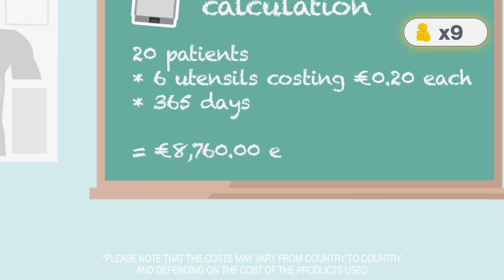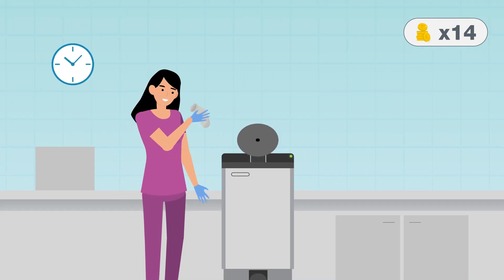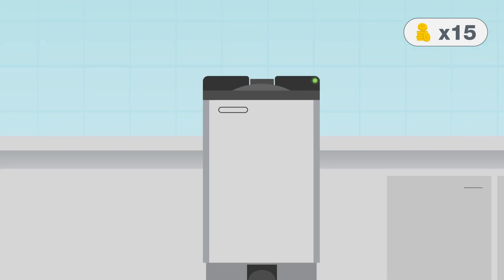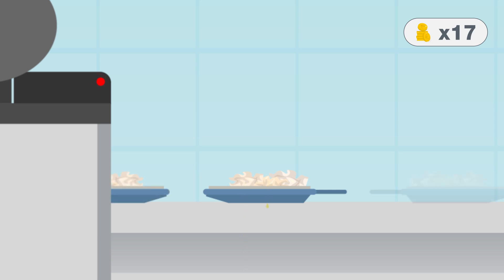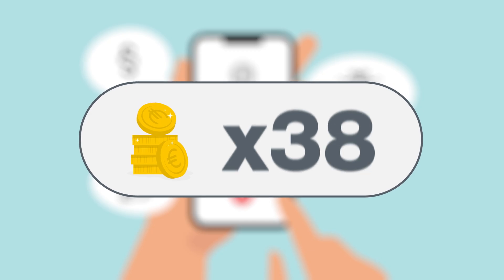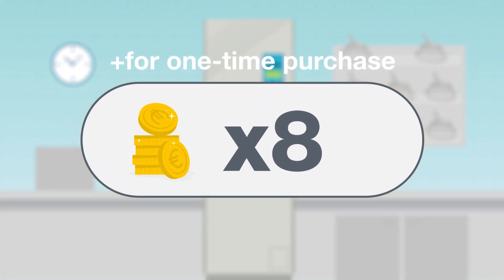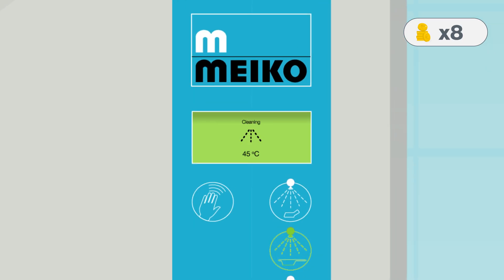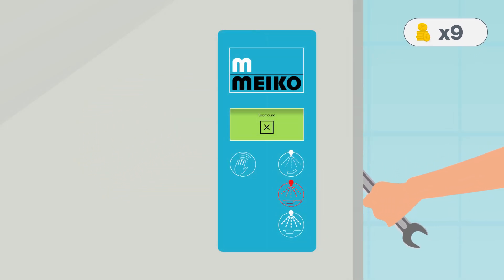MEIKO bedpan washer-disinfectors vs. macerators (for hospitals)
Multi-use or single-use solutions? This is a question for all areas of hospital management. Even when buying bedpans and urine bottles. And it has consequences for the disposal and cleaning systems used, too.

Driven by the need for sustainability, the costs involved and the limits imposed by hygiene, the answer can only be as follows: opt for reusable solutions - with reusable care utensils and washer-disinfectors from MEIKO.

We tell you why disposable care utensils, which is shredded together with its contents in macerators and discharged via the waste water system, is not only bad for the environment, but can also become a real hygiene and cost trap.